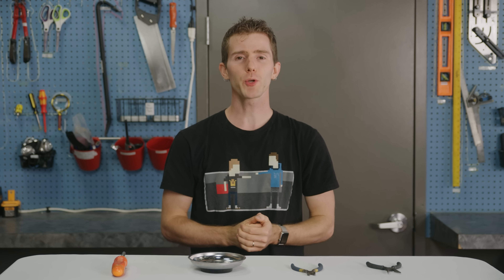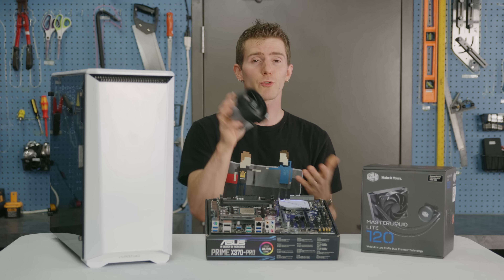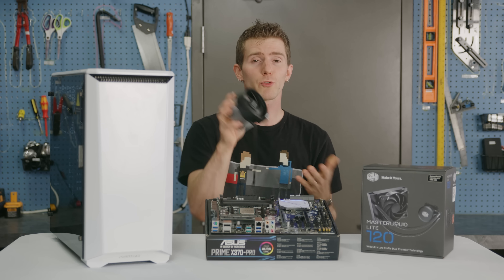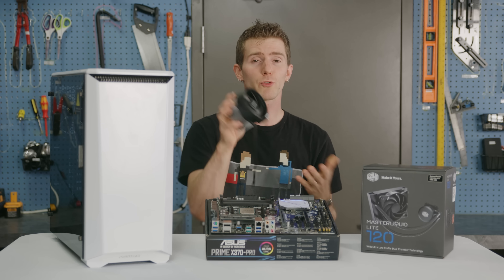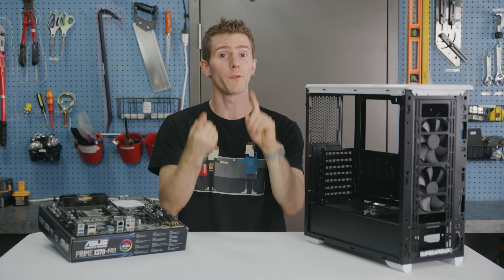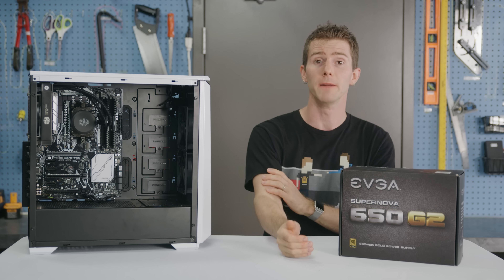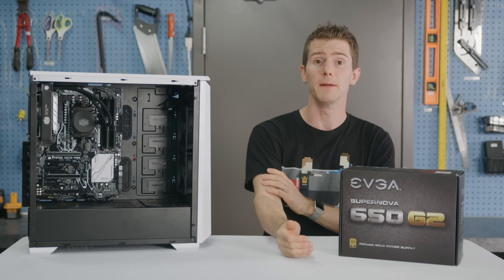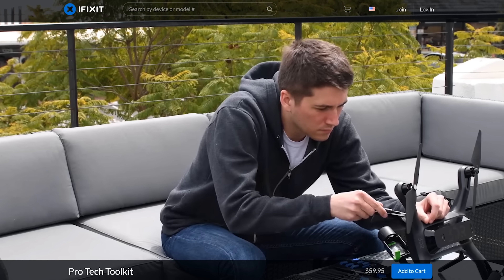Performance per Dollar Ryzen Build Guide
Finally, a step by step guide on how to build the best Ryzen 5 gaming PC for the least money!

Get iFixit's Pro Tech Toolkit now for only $59.95 USD

Intro Screen Music Credit:
Title: Confessions (feat. Cozi Zuehlsdorff) by MYRNE

Outtro Screen Music Credit:
Title: Losing You (Instrumental) by Ephixa & Laura Brehm from Losing You